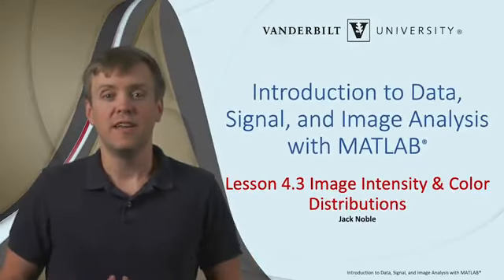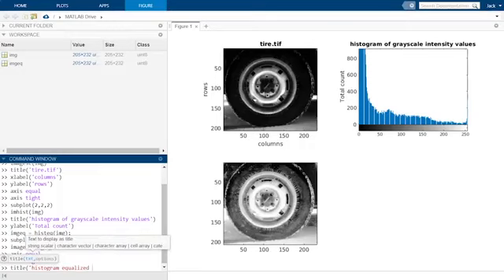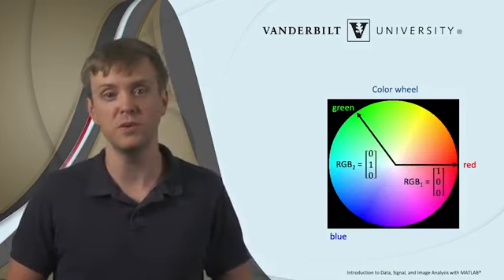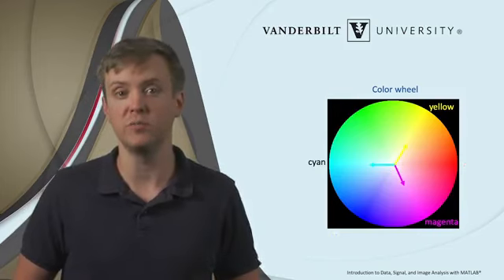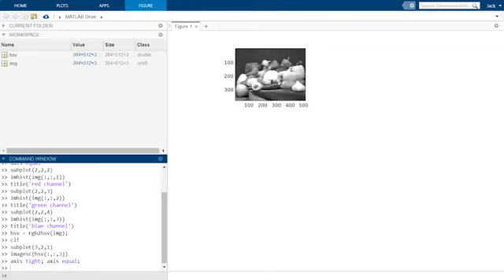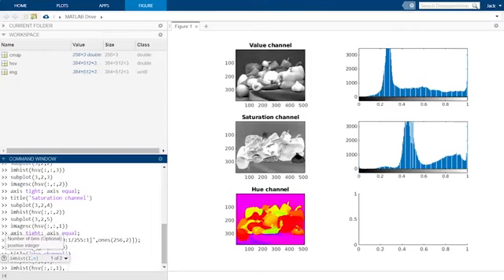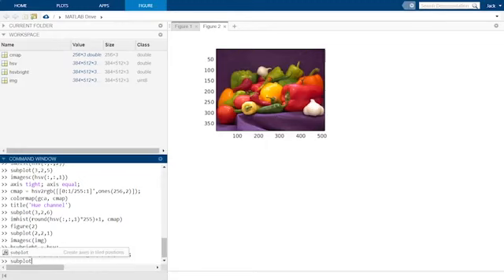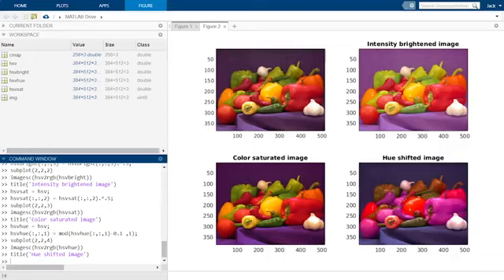Image Intensity & Color Distributions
Welcome to the lesson on Image Intensity and Color Distribution Analysis. In this lesson, we will see techniques for analyzing the intensity distribution of image pixel data, and how this can be useful for processing images
The intensity distribution of a grayscale image is a measure of how many pixels are assigned to each grayscale intensity value. Let's go to Matlab and look at an example.
Let's load in an example Matlab image.
First we read the image tire.tif. We will show it in the first of four subplots using the imagesc function.
You can give it a title. We can label the horizontal and vertical axes.
We can use the axis equal function to correct the aspect ratio, and the axis type function to remove whitespace.
In a second subplot, we will show the intensity distribution of the grayscale intensities assigned to the image pixels. To do this we use the imhist function, which stands for image histogram.
Similarly to histograms, we used for data analysis, which give us a count of the number of entries in our array that take on a given numeric value. An image histogram gives us a count of the number of pixels in the image matrix that take on a specific grayscale intensity.
Thus our title is histogram of grayscale intensity values.